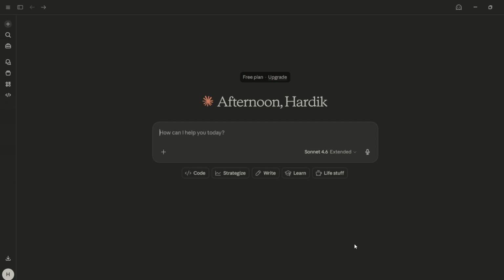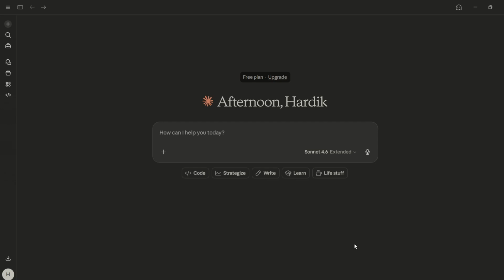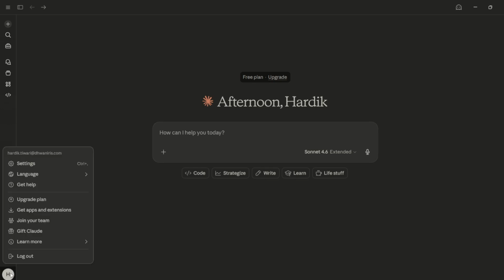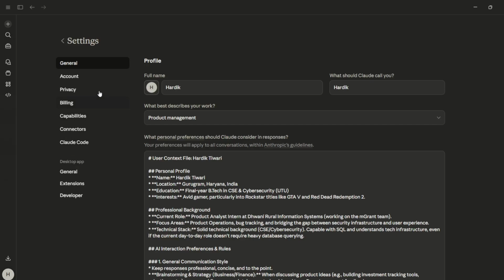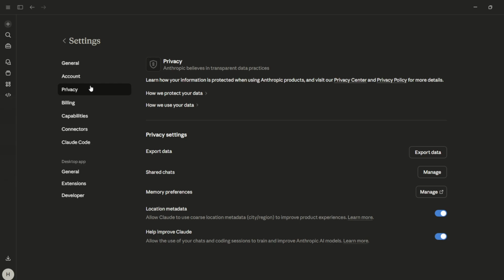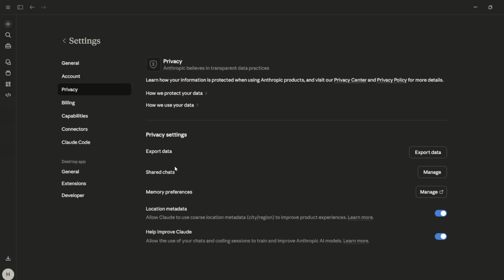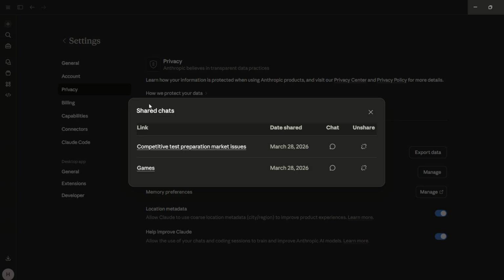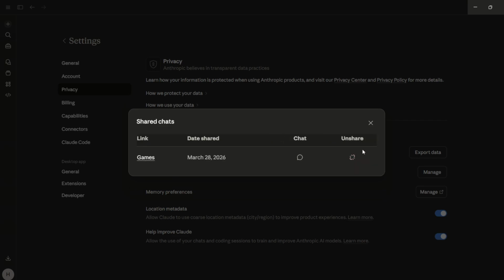How To Remove Shared Chat Access In Claude AI: Unshare & Delete Public Links Permanently (2026)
In this step-by-step tutorial, you will learn exactly how to remove shared chat access in Claude AI completely for FREE. If you want to boost your digital privacy, stop people from viewing your generated conversations, and instantly revoke any public links you accidentally sent out, this comprehensive guide will show you exactly how to secure your digital workspace today.

Claude AI by Anthropic has an incredibly useful feature that allows you to generate a direct, public link to share a snapshot of your conversation with team members or friends, even if they do not have a Claude account. However, sometimes you might share a chat containing sensitive business data, personal research, or confidential code snippets by mistake. Once that link is out there, anyone with the URL can view your prompts and the AI's responses. Fortunately, Anthropic provides strict privacy controls that allow you to manage, review, and permanently unshare any conversation you have made public. Whether you need to disable a single shared chat from the main conversation window or perform a massive privacy audit to revoke access to all your previously shared links from your account settings, regaining total control of your data takes just a few clicks.

In this video, you will learn:
• How the Claude AI chat snapshot feature actually works and what data gets exposed via public links
• The exact step-by-step process to unshare a single chat directly from the top right Share menu
• How to change the visibility dropdown from Public back to Private to instantly kill a live link
• Navigating to your global account Settings and accessing the dedicated Privacy dashboard
• Using the "Manage Shared Chats" modal to audit every single conversation you have ever made public
• How clicking the "Unshare" button permanently revokes access, showing an error to anyone who clicks the old link
• Understanding how shared chats interact with attached files, Artifacts, and MCP tool data for maximum security
• The difference between updating a shared snapshot with new messages and completely deleting the public access
• Troubleshooting common privacy issues, such as trying to unshare a chat that was already deleted from your sidebar
• Tips to improve daily productivity and security by strictly managing who can view your AI-generated workflows

Removing shared chat access in Claude AI allows professionals, developers, and privacy-conscious users to automate their data security, safely revoke access to outdated or sensitive research, effortlessly audit their digital footprint, and drastically speed up their daily workflow with total peace of mind knowing their private conversations remain completely confidential.

This tutorial is perfect for:
• Privacy-focused professionals who need to strictly secure their generated business reports and confidential coding files
• Beginner users who accidentally clicked the "Share" button and need to instantly take down a public snapshot
• Team administrators managing organizational data privacy across shared Claude workspaces
• Anyone absolutely tired of worrying about who might still be looking at an old AI chat link from months ago
• Power users looking to master their global account settings and clean up their digital footprint

Benefits of managing and removing shared chats in Claude AI:
• Faster, completely uninterrupted workflows with total confidence in your data privacy
• Massive relief knowing your sensitive prompts and AI responses are completely hidden from the public web
• Effortless synchronization of your privacy settings across your entire Anthropic account history
• Seamless ability to share, update, and revoke access on the fly as your collaborative projects evolve
• Free access to powerful, built-in security dashboards that keep your personal information locked down

By the end of this tutorial, you will know exactly how to manage your privacy settings and remove shared chat access inside Claude AI, so you can keep your digital workspace completely secure.